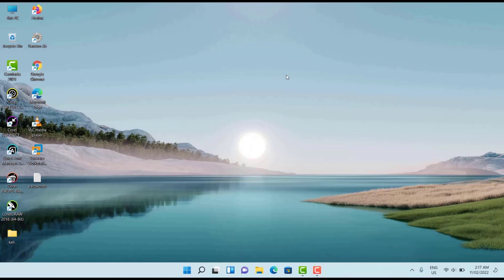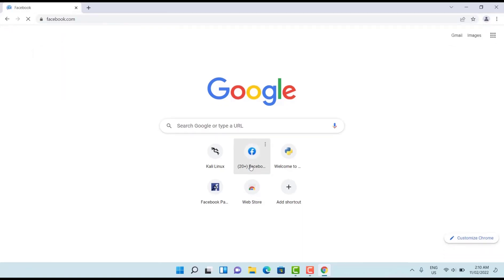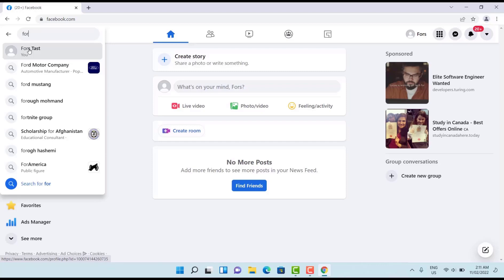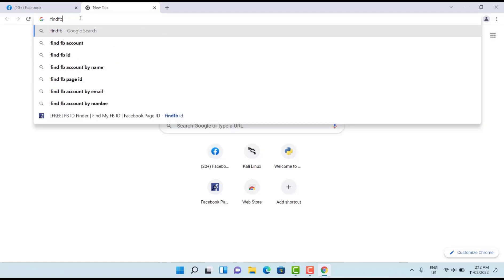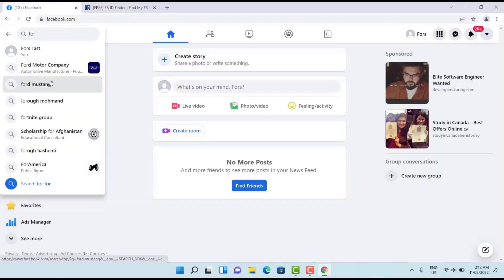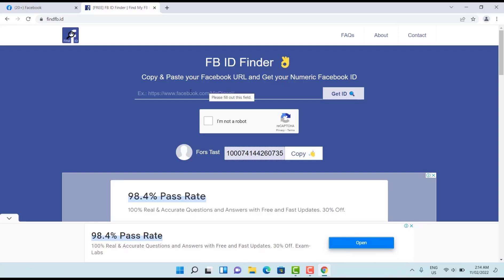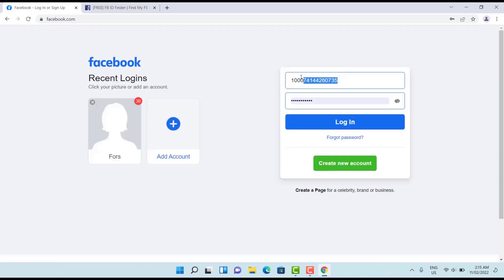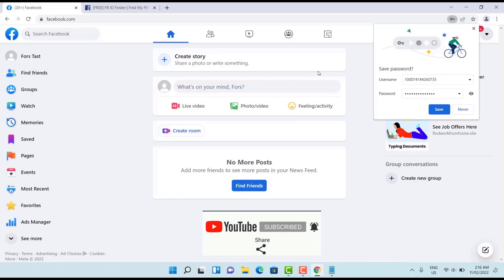How To Login Facebook Account Without Email And Phone Number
In This Video I⛄😆🙉 Gonna Show You That How To Login or Recover Facebook Account Without Email And Phone Number  in 2022. So If You Don't Know How To Login Facebook Account Without Email And Phone Number Watch This Video